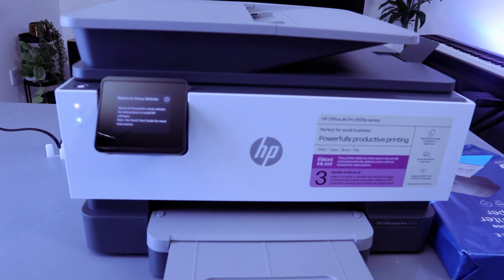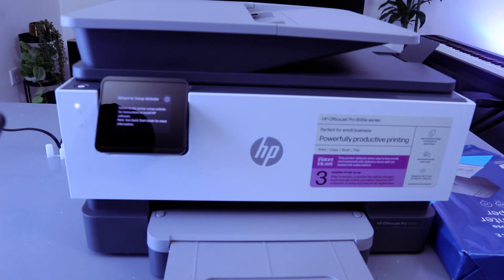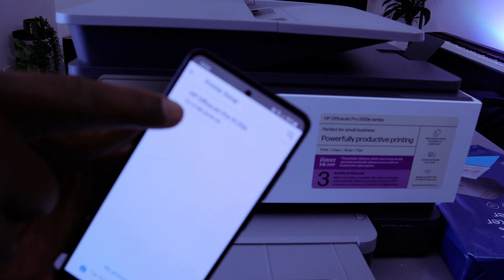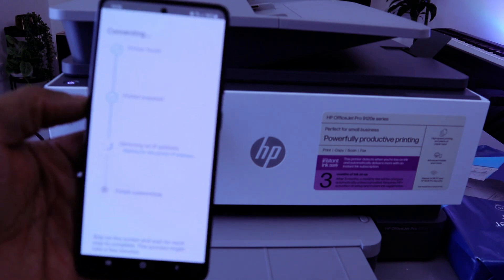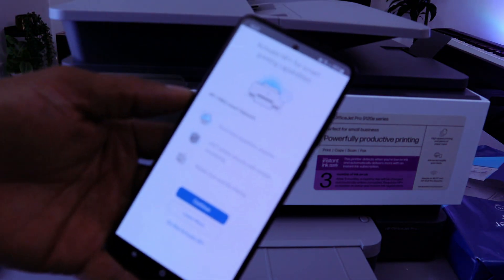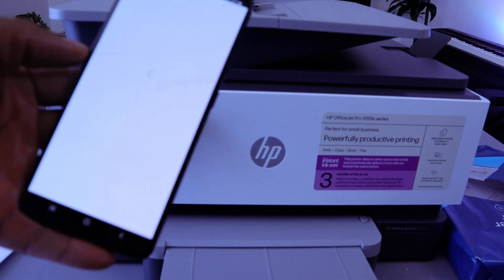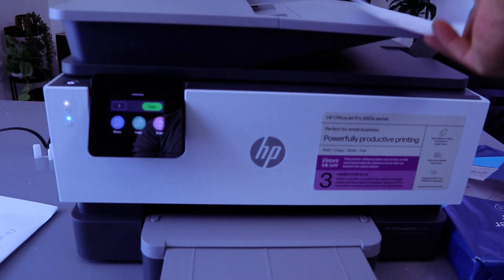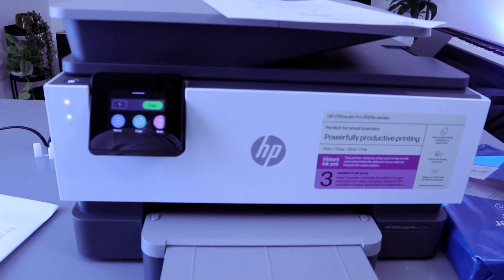How To Set/Connect HP Officejet Printer To WIFI Network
This video is How To Set/Connect HP Officejet Printer To WIFI Network
HP Officejet pro 9120E PRINTER (Amazon) (Amazon)
HP 937 Ink Cartridges (Amazon) (Amazon)